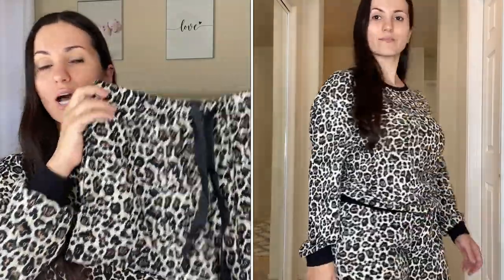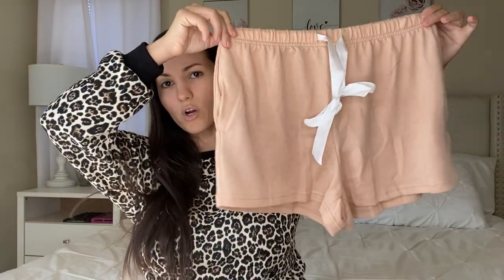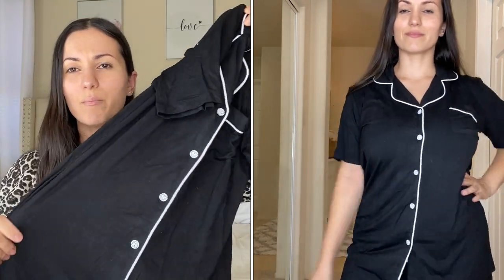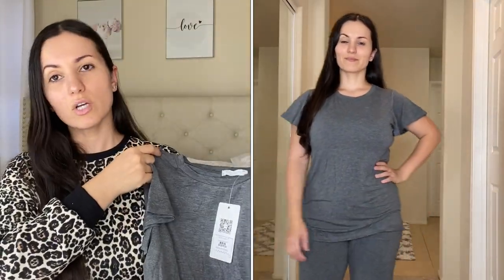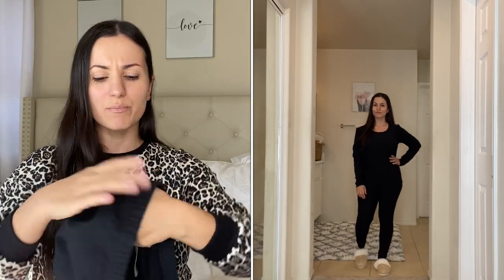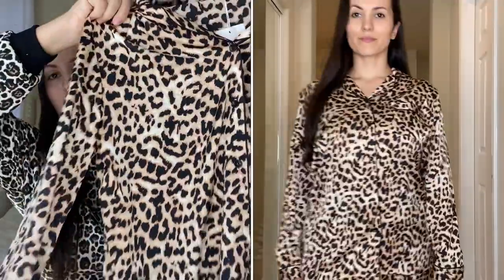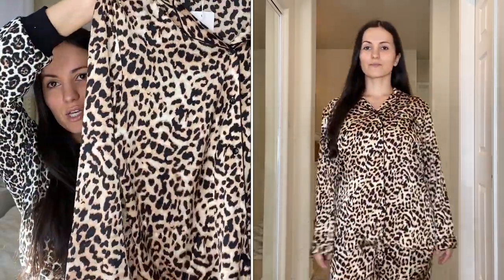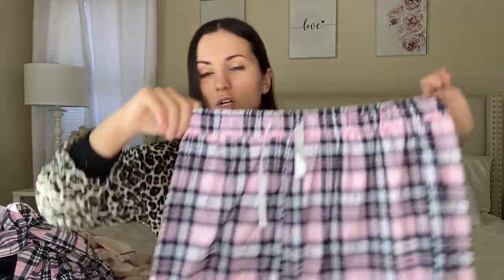AMAZON PJ TRY ON HAUL PART 2 | The Best Amazon PJ & Loungewear sets | Top Sellers & Affordable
Fibifaith

Fibi

My Stats
Small/Medium in tops & dresses
4/6 jeans
Size 6 shoes, size 7 In boots
34ddd
5 ft. 1in.

Leopard top & Shorts set
Pink top & shorts set
Black top & shorts set
Black with white lines button up top and shorts set
Black with white lines shirt and shorts set
Gray top with long pants set
Black long sleeve termal top and pants set
Red long sleeve button up and pants set
Leopard satin Button up top and pants set
Blush pink satin button up top abs pants set
Pink plaid button up top and shorts set
Black long robe